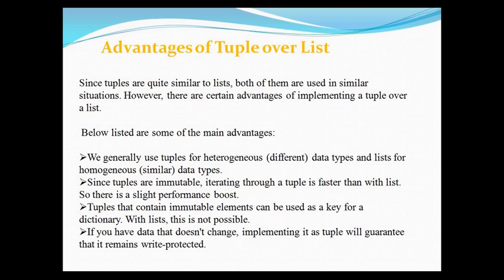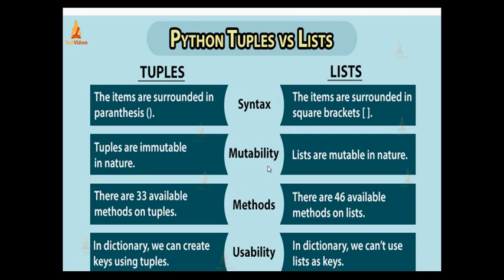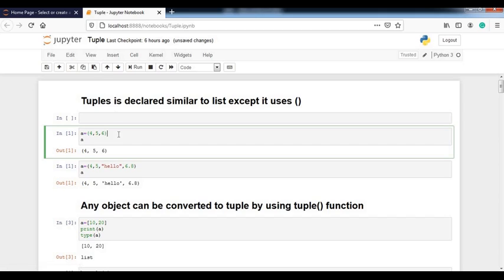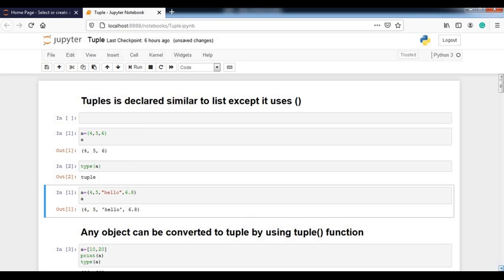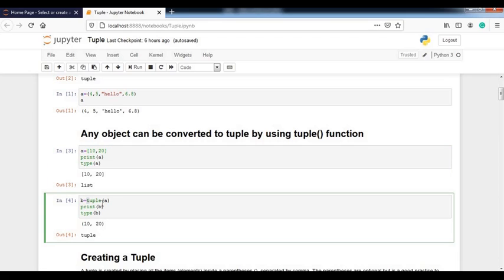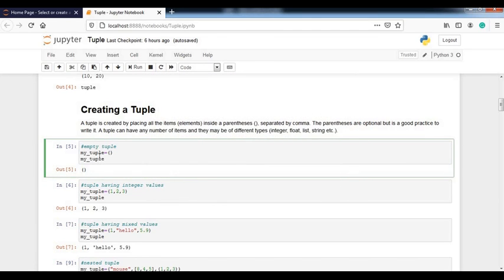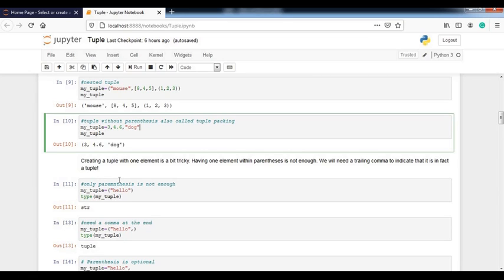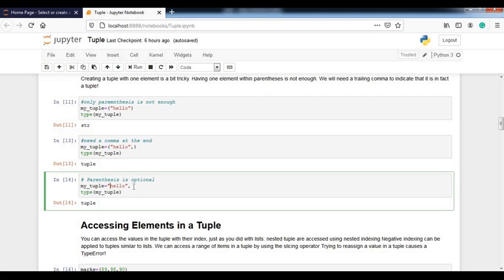Tuple Session 1